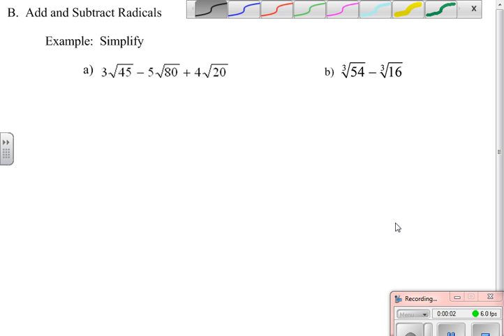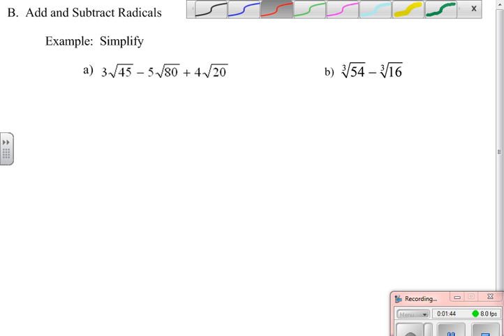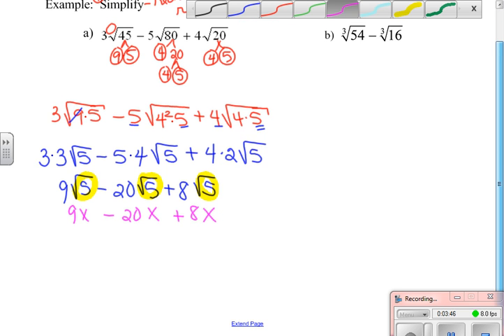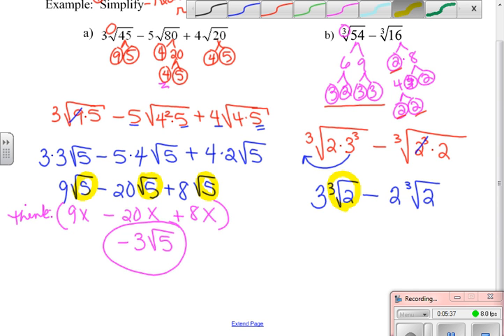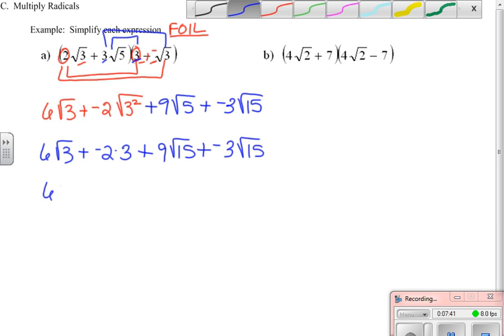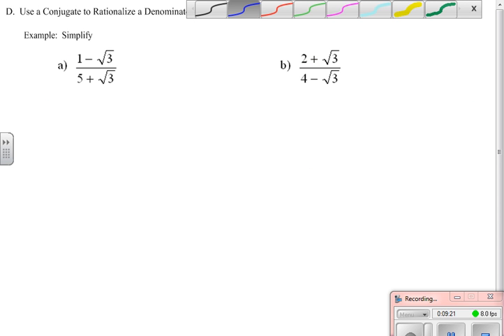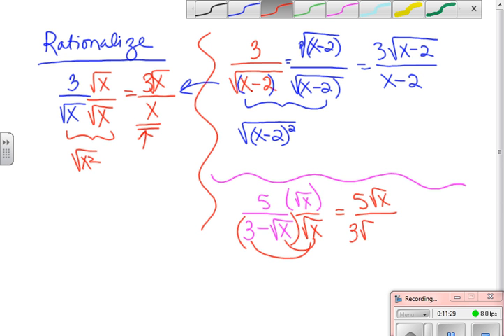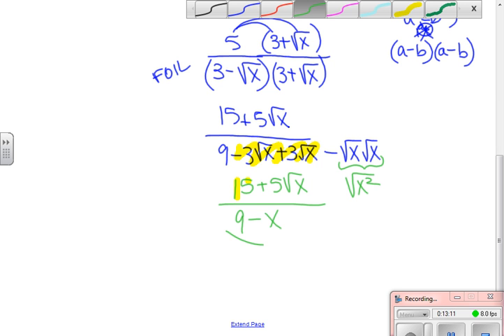A2 5.6 part 2.avi